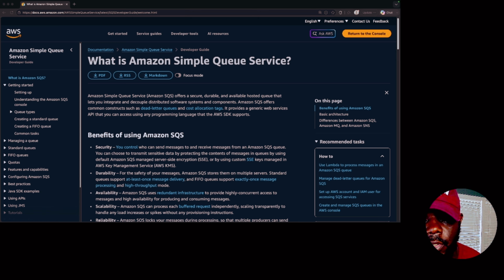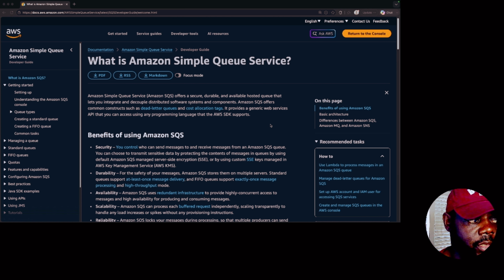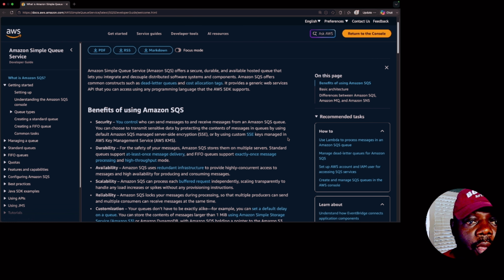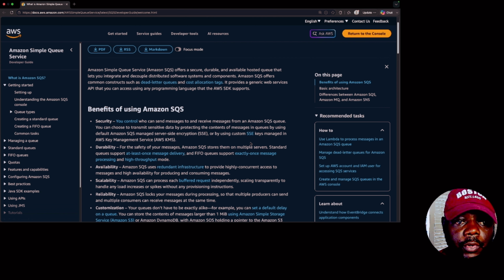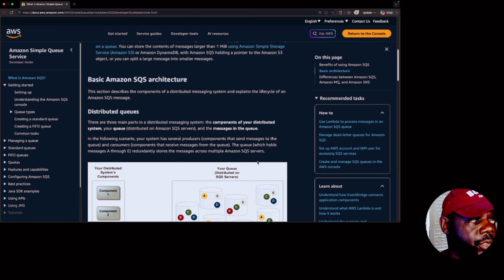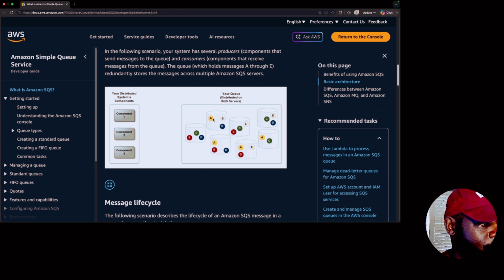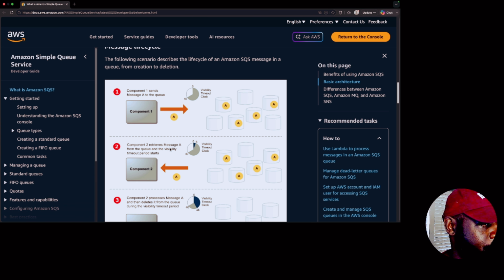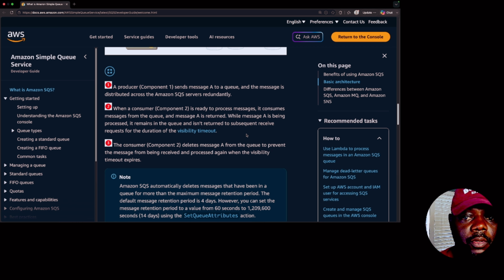What is Amazon SQS?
What is Amazon SQS? AWS Simple Queue Service Explained for Beginners!

Curious about how microservices communicate without losing data? In this video, we break down Amazon SQS (Simple Queue Service), the fully managed message queuing service by AWS.

Whether you are preparing for an AWS certification or building scalable cloud applications, understanding SQS is crucial.

👇 Timestamps:
0:00 - Introduction to Amazon SQS
0:21 Producer/ Consumer Pattern
2:01 Use of SQS
2:52 How to Interface with SqS AWS CLI or AWS SDK
3:10 Benefits of SQS
5:00 Intro to SQS Architecture
7:01 Outro

🚀 What You’ll Learn in This Video:
* What Amazon SQS is and why developers use it.
* The difference between Standard and FIFO (First-In-First-Out) queues.
* How SQS helps decouple and scale microservices seamlessly.
* Key terms like Visibility Timeout, Retention Period, and Dead Letter Queues (DLQ).

🔗 Resources & Links:
* Official AWS SQS Documentation: